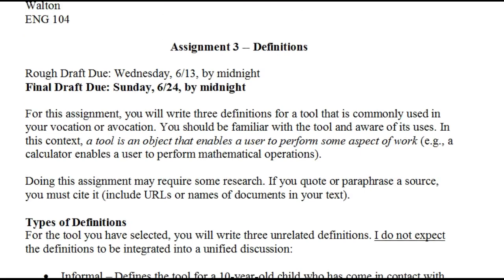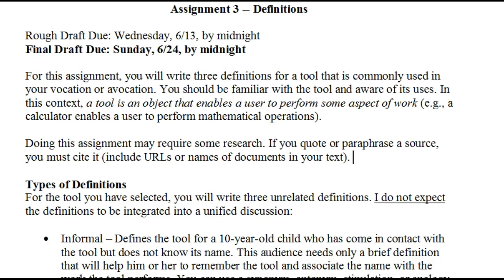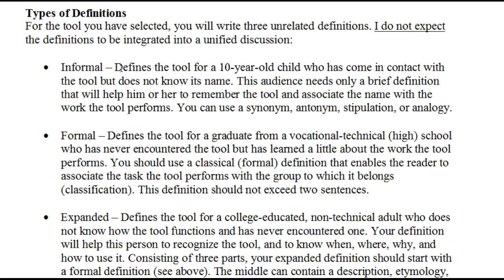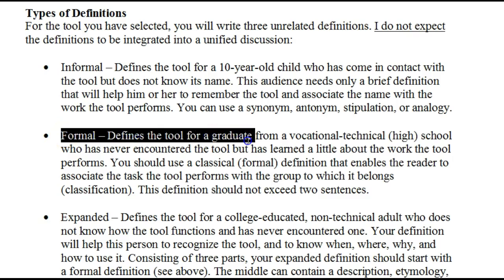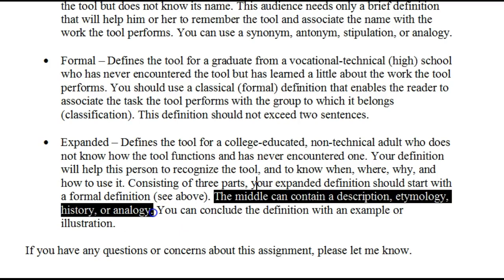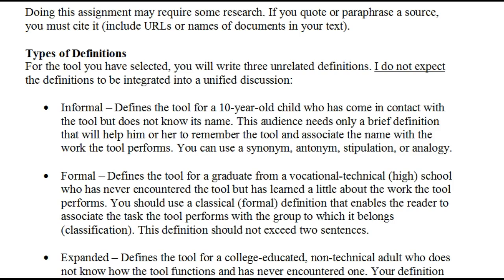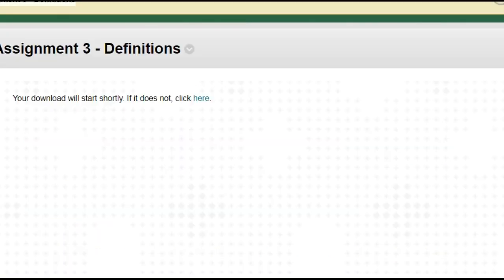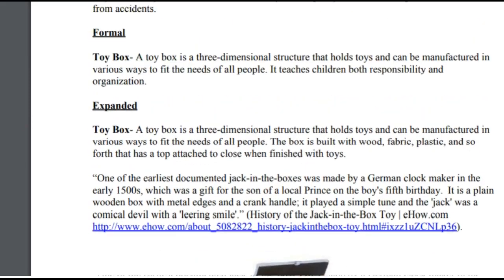ENG 104 - Definitions Assignment